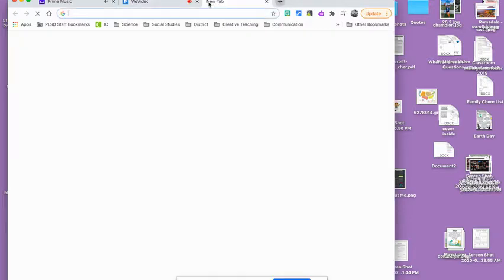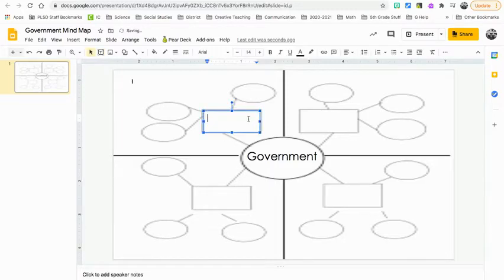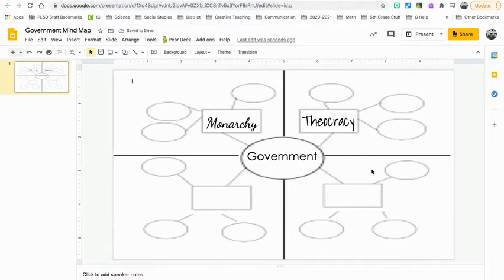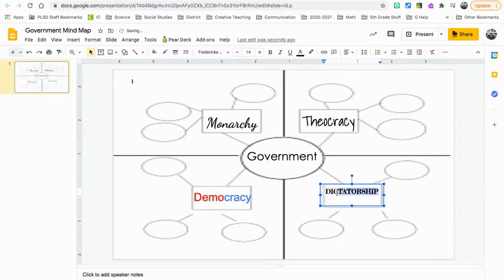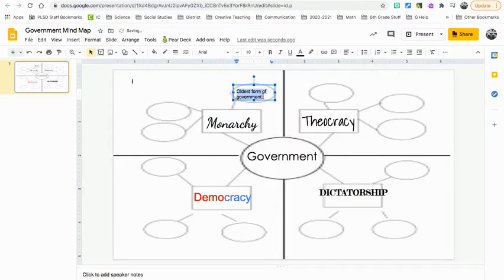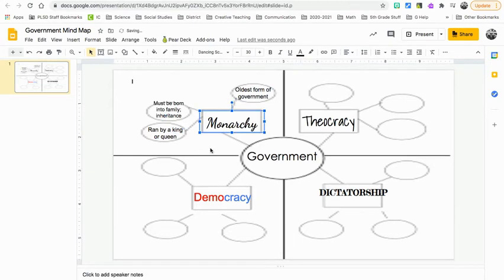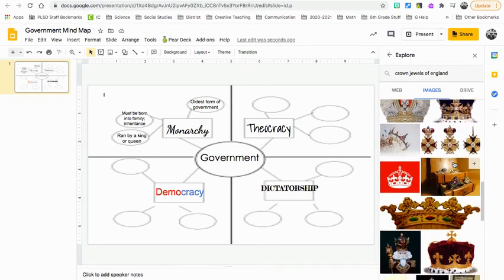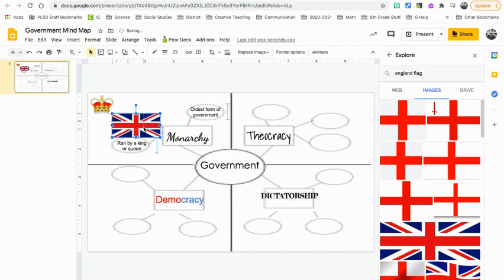How to create a mind map